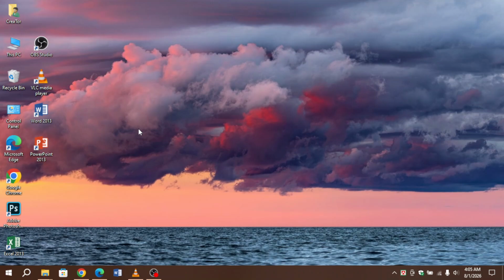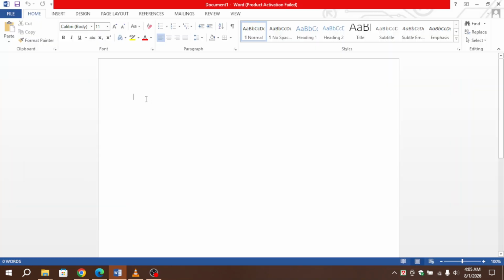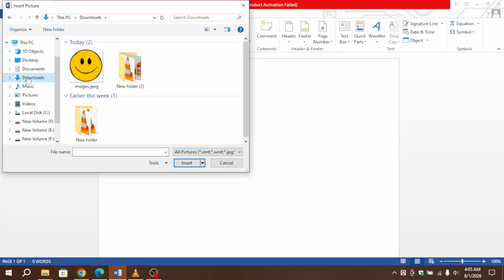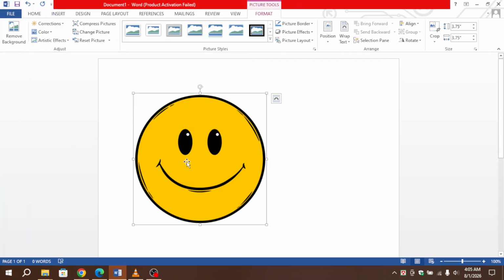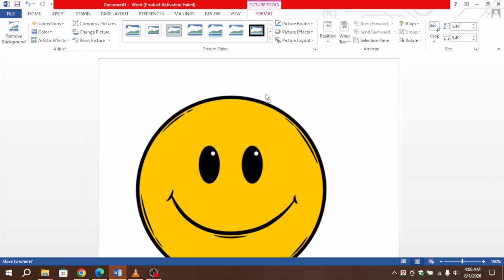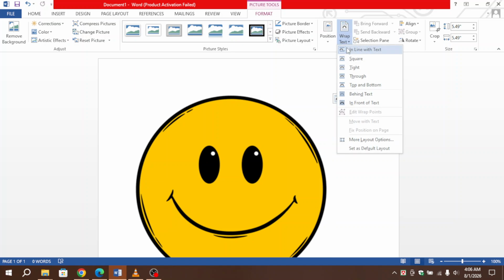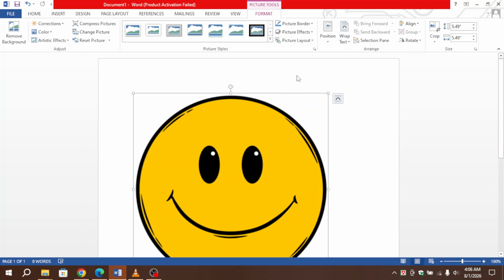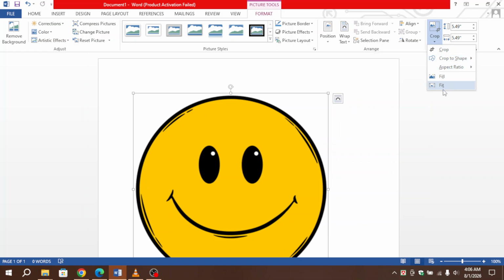How to Insert Images in Microsoft Word Full Guide 2026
Want to insert images in Microsoft Word and create more attractive documents? In this Full Guide 2026, you'll learn how to add pictures to Microsoft Word on Windows, Mac, Android, iPhone, and supported web browsers using the latest editing and layout tools. Whether you're creating reports, resumes, brochures, presentations, school assignments, business documents, or personal projects, this step-by-step tutorial covers everything you need to know. Learn how to insert images from your computer, mobile device, or supported online sources, resize and crop pictures, adjust text wrapping, align images, apply picture styles, add captions, organize multiple images, and save or share your completed document. You'll also discover tips for improving document layout, optimizing image quality, reducing file size, troubleshooting common image formatting issues, and getting the most out of Microsoft Word's powerful document design features. Follow this complete Microsoft Word tutorial to add and manage images like a professional in 2026.